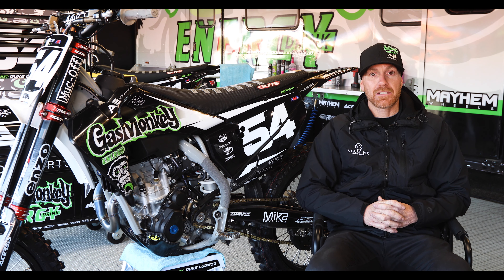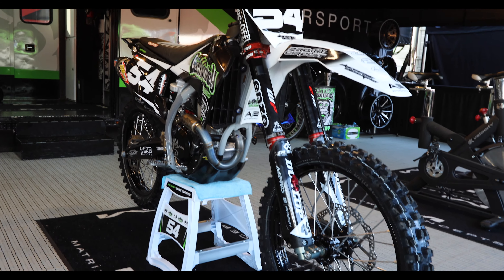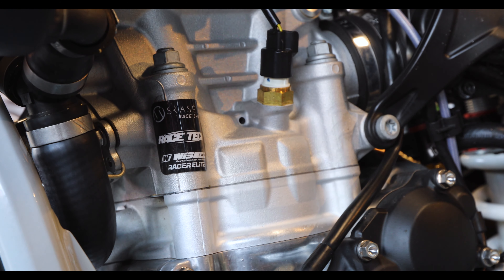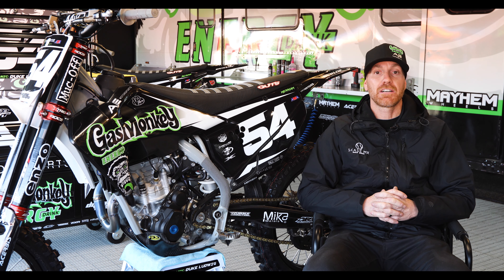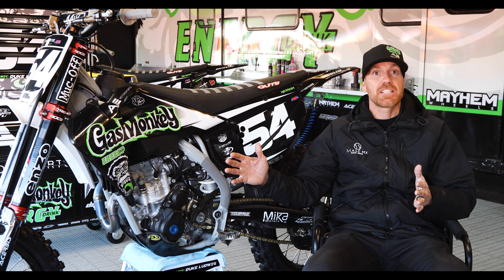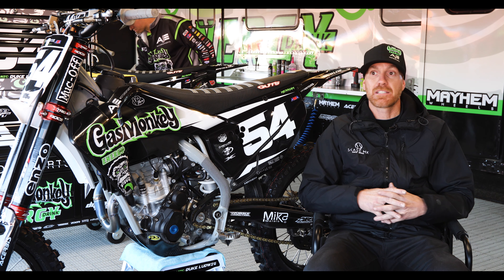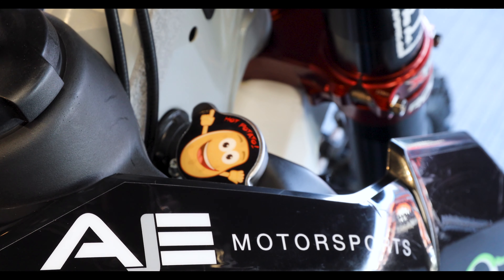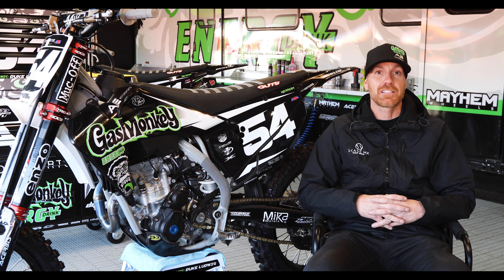Gas Monkey Energy AJE Husqvarna Running Racer Elite Pistons in SX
The Gas Monkey Energy AJE Husqvarna team is running Wiseco Racer Elite pistons this year in Supercross! We sat down with the engine builder, Nathan from Skase MX Race Shop, to get the inside scoop on what it takes to build a competitive Supercross bike.